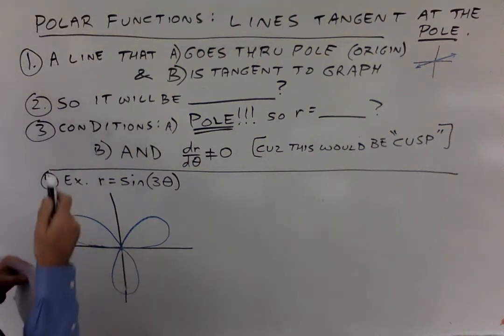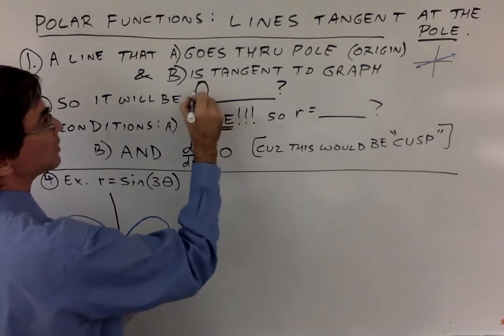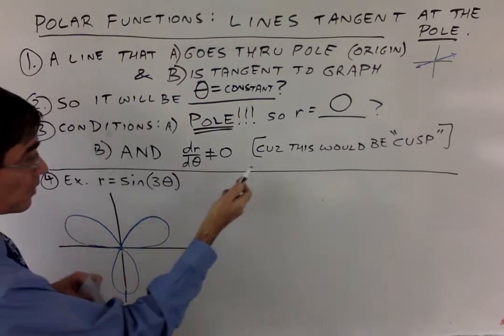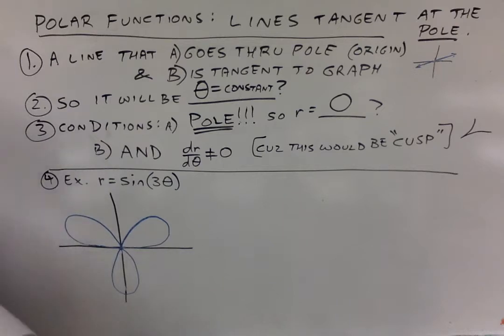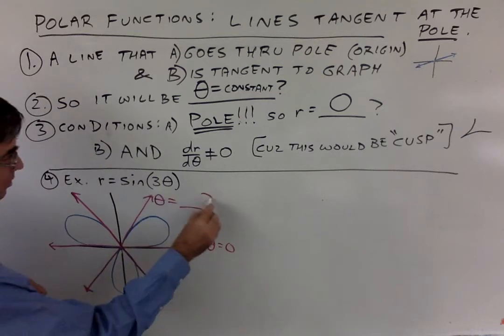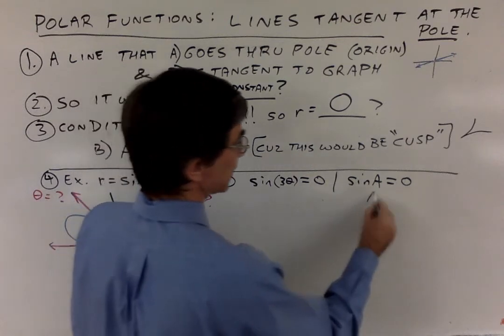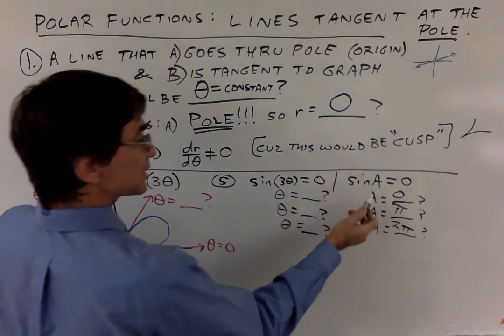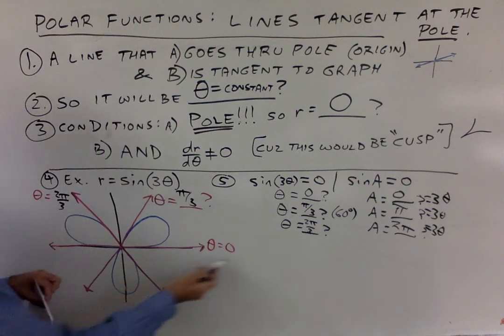Lines Tangent at the Pole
Explains what they are and how to find the equation for each.